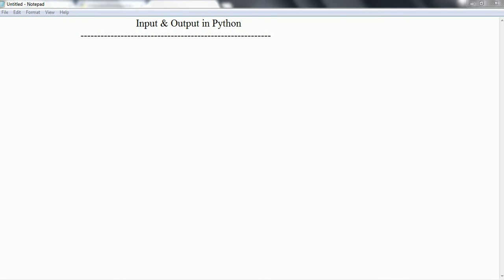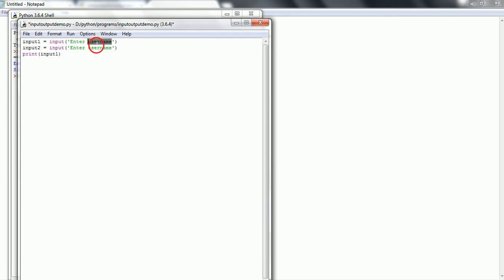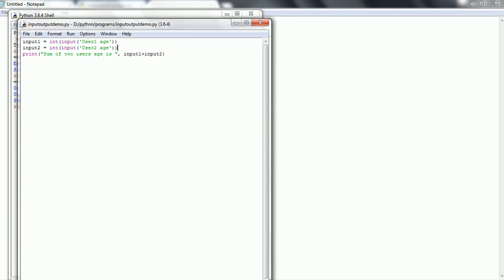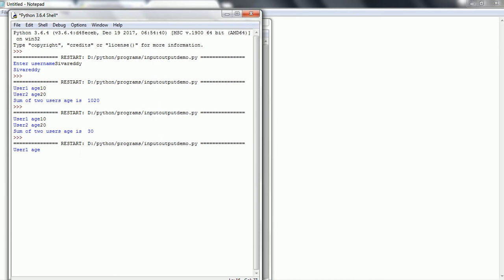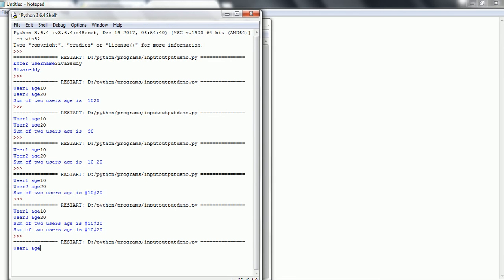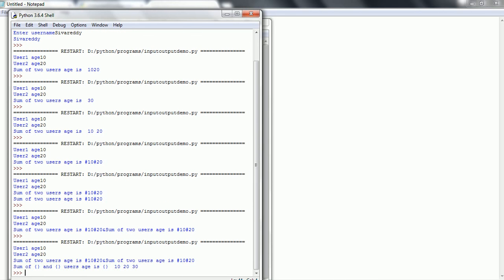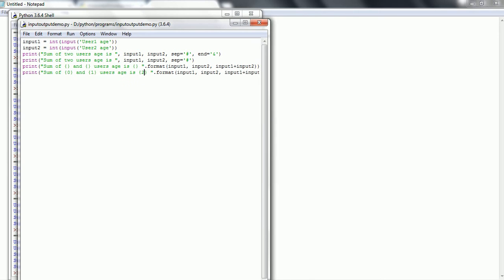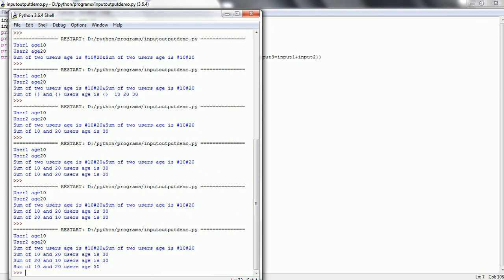Python Tutorial - Input and Output Functions in Python